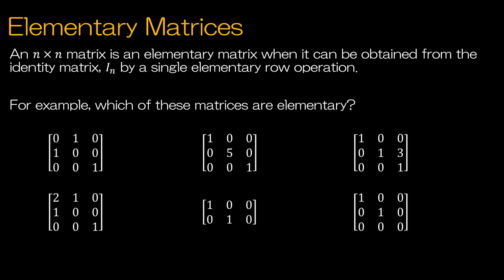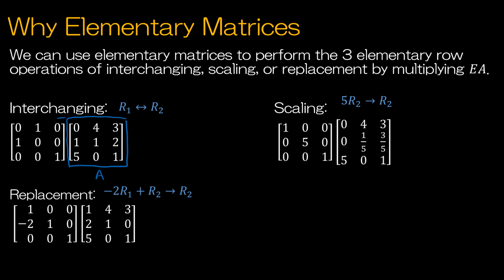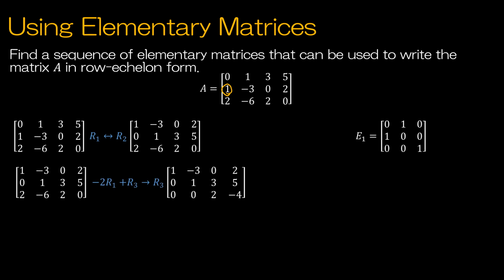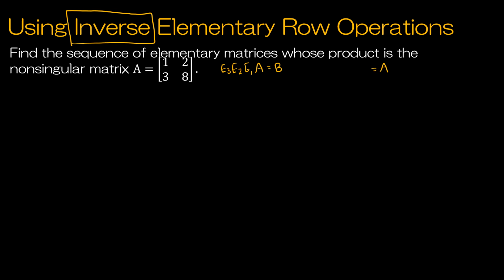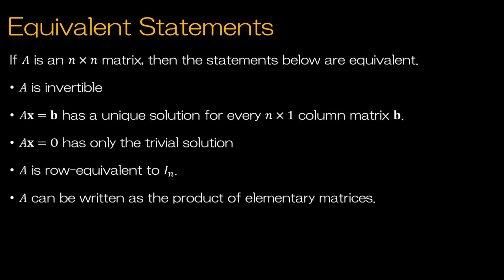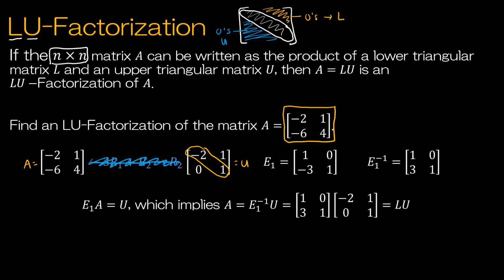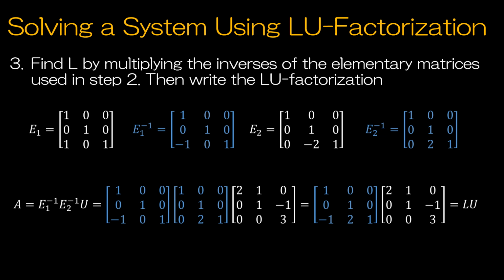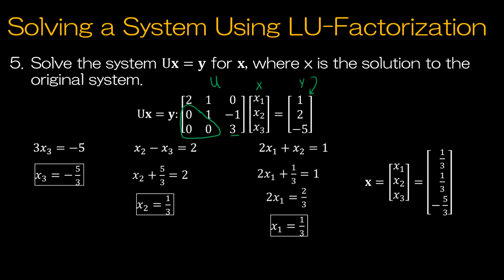Linear Algebra 2.4 Elementary Matrices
In this video, we explore how elementary matrices can be used to represent elementary row operations. We can use those matrices to represent other matrices or to use the inverse in solving systems.

Video Chapters:
0:00 Introduction
0:07 Elementary Matrices
3:15 Why Elementary Matrices?
6:34 Using Elementary Matrices
9:16 Theorems and Definitions
10:43 Using the Inverse of an Elementary Matrix
14:15 Equivalent Statements
16:08 LU Factorization
19:20 Using LU Factorization to Solve a System of Equations
25:56 Up Next